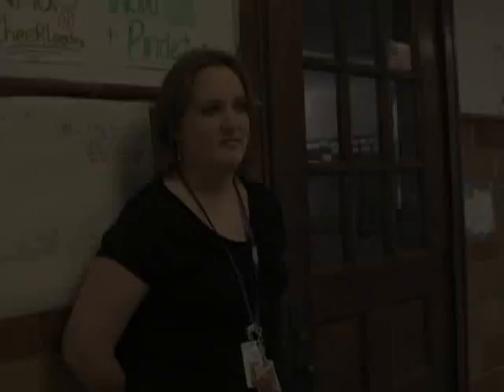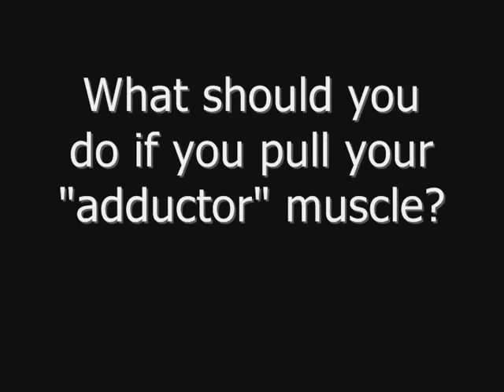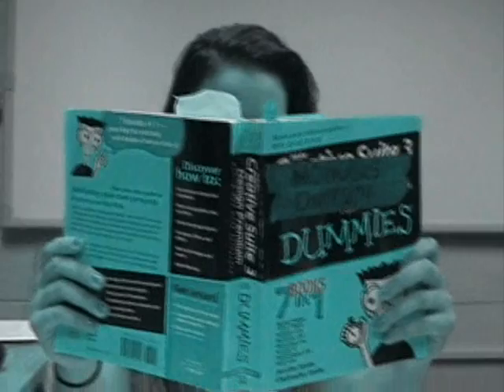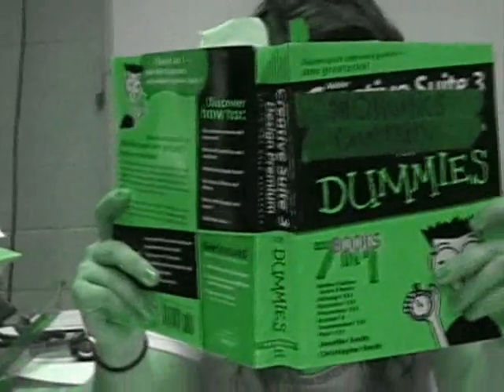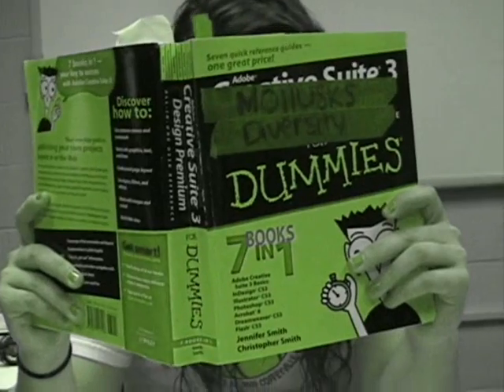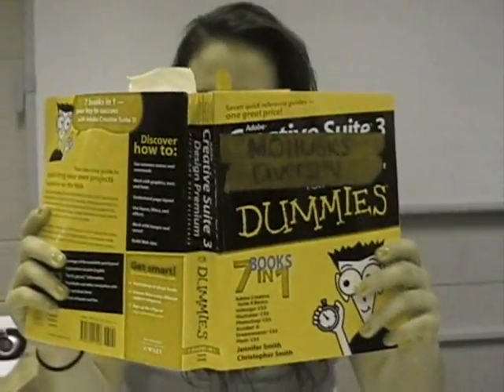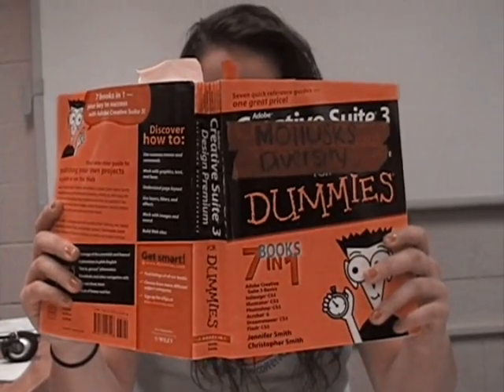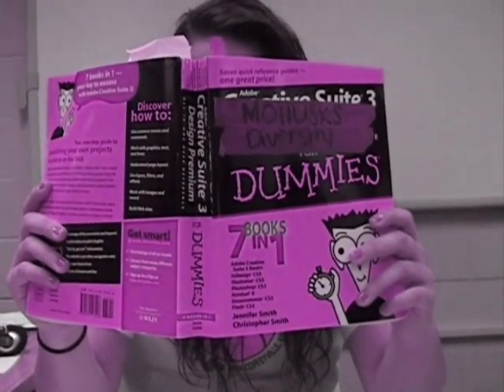What is a Mollusk:)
Leah Northup, Jordan Roberts, Emily Wright, Abbie Kritz, Katey Crane, Melanie McGinnis
Biology video, FKHS